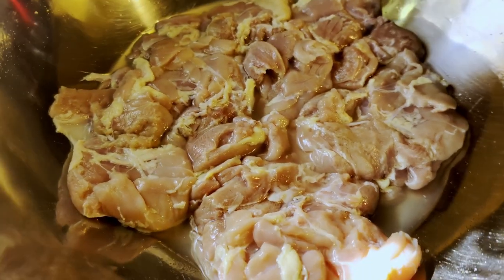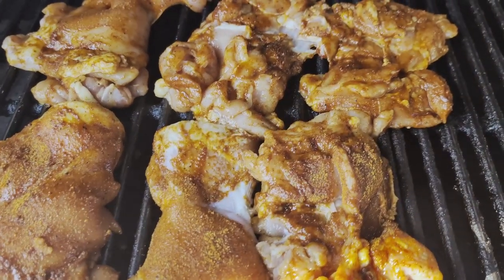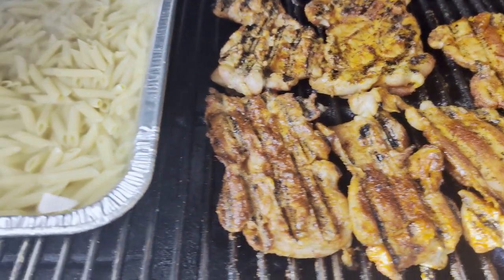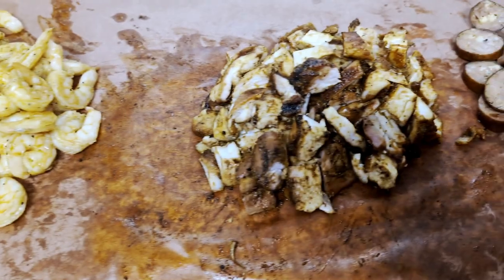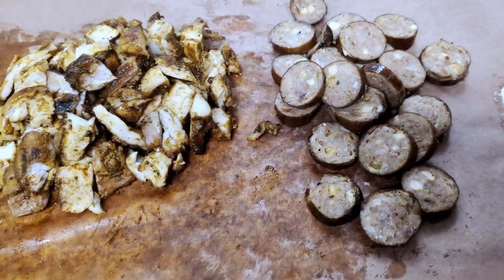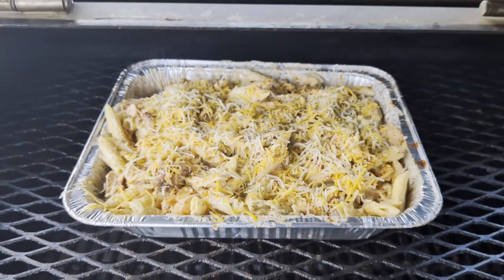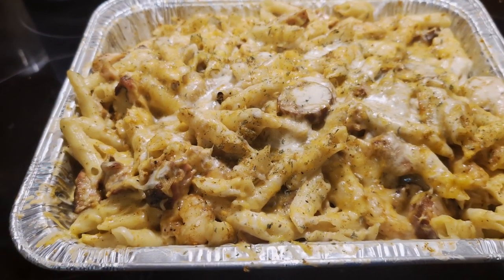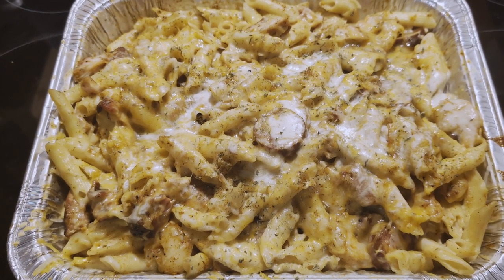Bbq Pasta Recipe: The Ultimate Must-try!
In this episode we do a loaded bbq pasta, all on the grill from start to finish. This is a great way to spread smoke flavor everywhere within a meal and  really give it a unique taste Try it for yourself, and drop us a comment and let us know what you think.

For all of your grill accessory needs, check out @Grillaholics

And for those who need the perfect temperature device,
Try the MEAT STICK